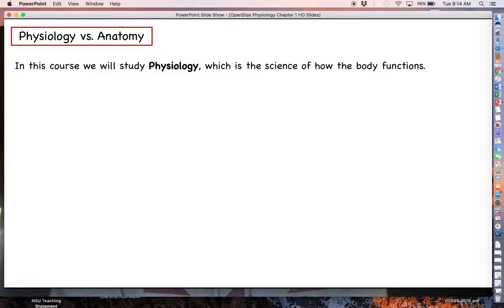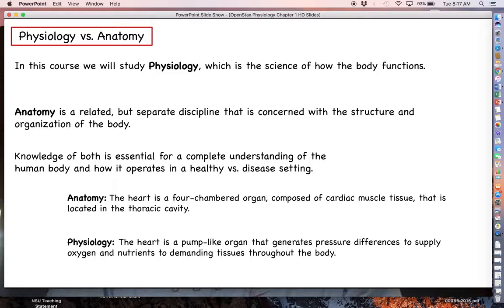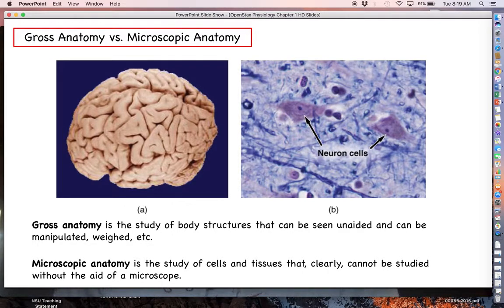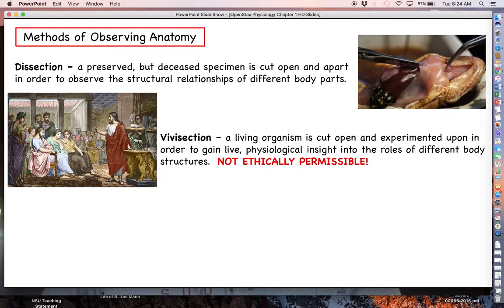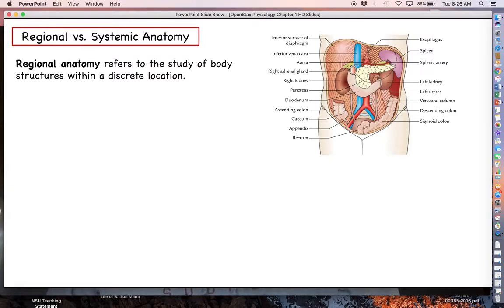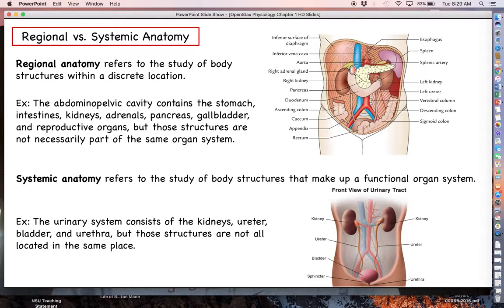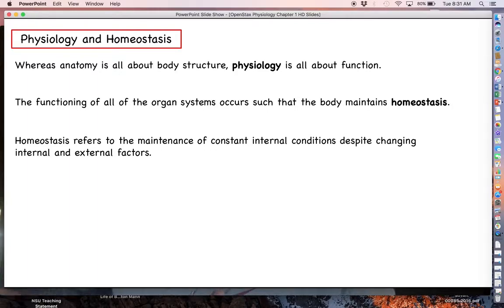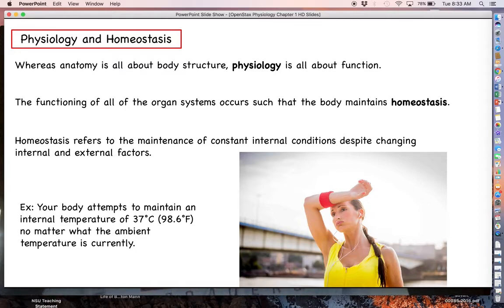Human Physiology - Chapter 1, Part 1 - Physiology vs. Anatomy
This video provides an introduction to your study of human physiology and contrasts it with the related discipline of human anatomy.